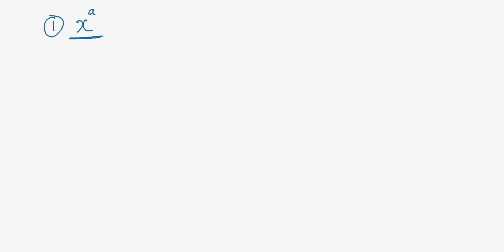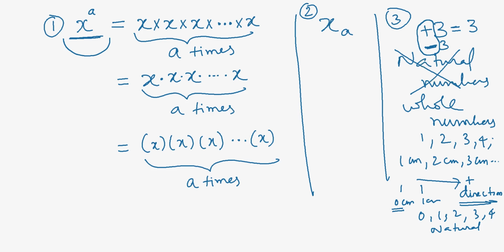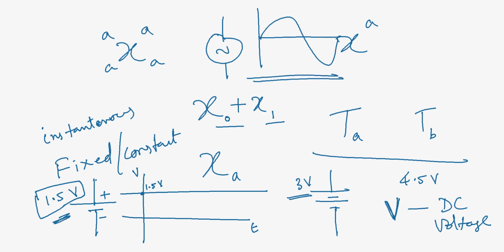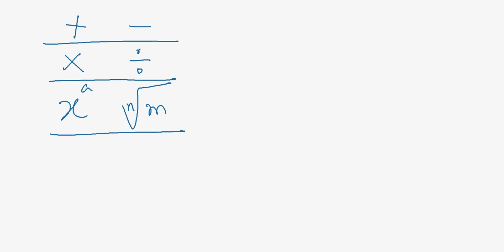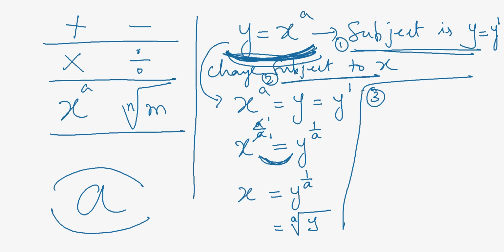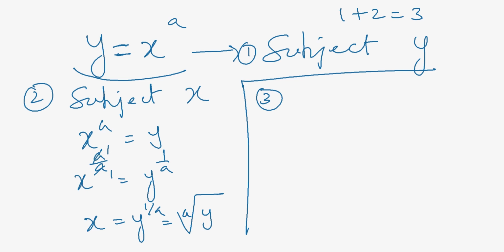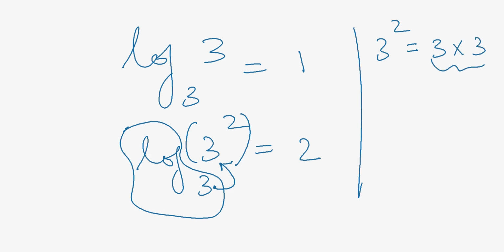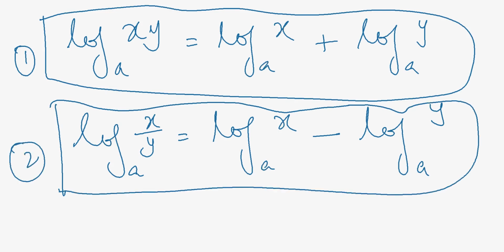#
Understanding Mathematics Lecture Series I